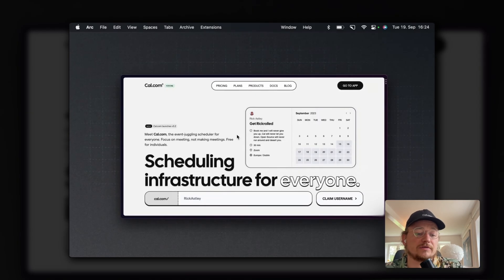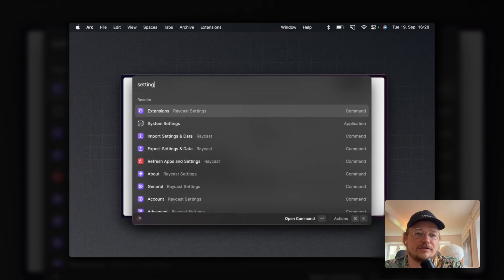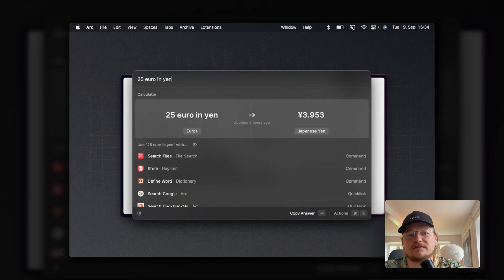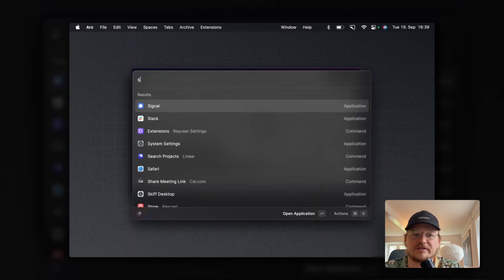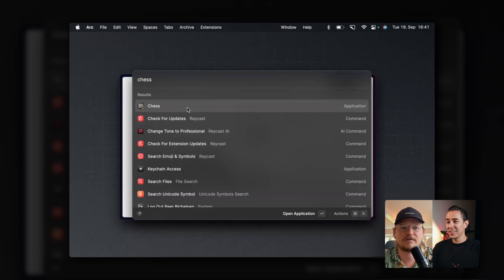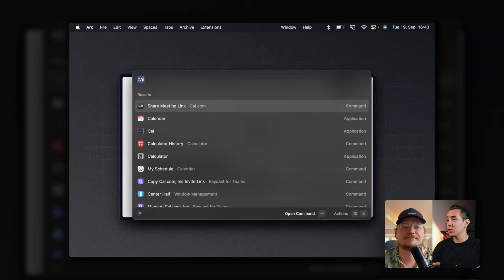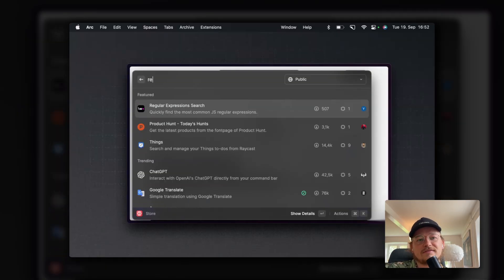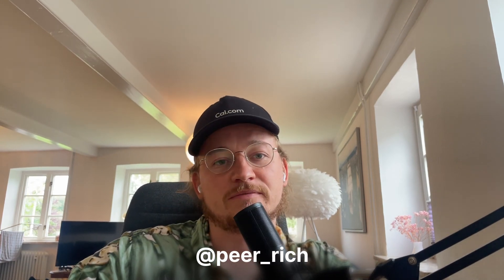Cal.com Co-founder shows his Raycast setup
Today's What's In My Raycast features Peer Richelsen, the Co-founder of the Cal.com open source project. He shares his setup and learns some tips and tricks from Pedro.

[00:00] Intro
[00:27] Cal.com and Raycast
[01:41] Aliases and other workflows
[03:14] Hotkey Logic
[04:01] The ♟️ing Chess App
[05:27] Color picker and The Little Things
[06:22] What he'd change about Raycast
[06:49] Extensions Rapid Fire 🔥
[07:58] Outro and Socials